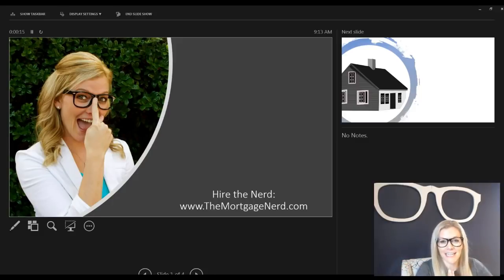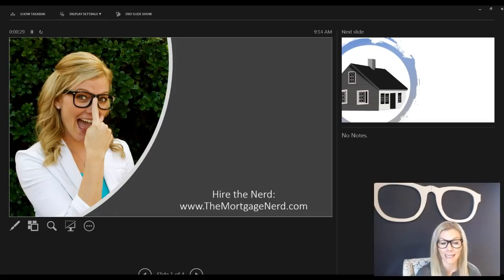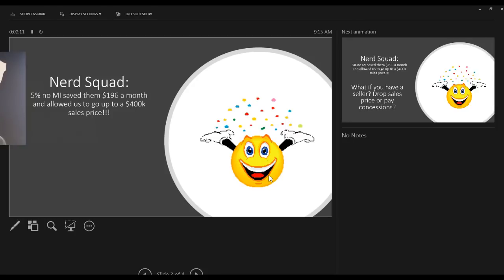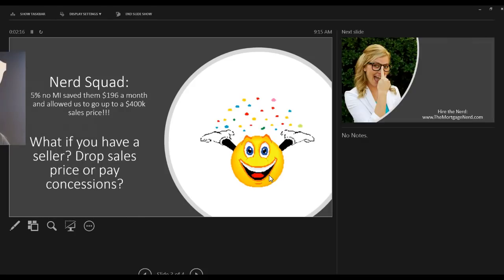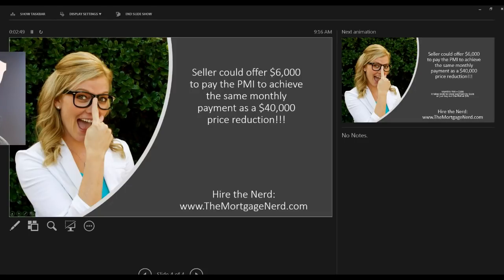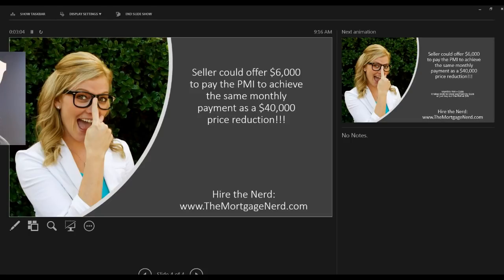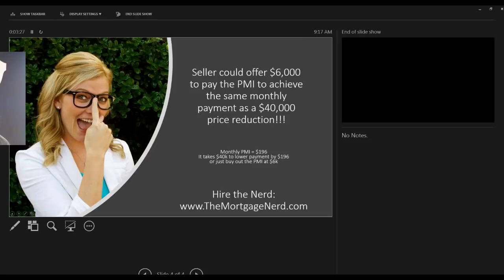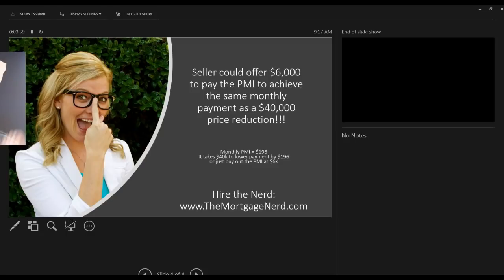How to buy a home without Monthly PMI